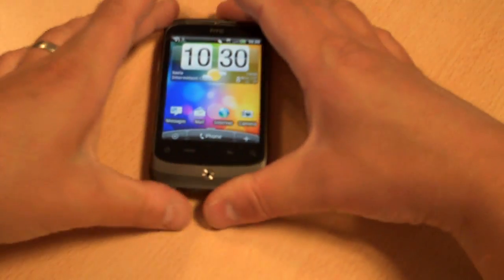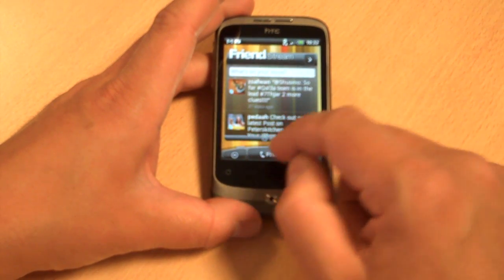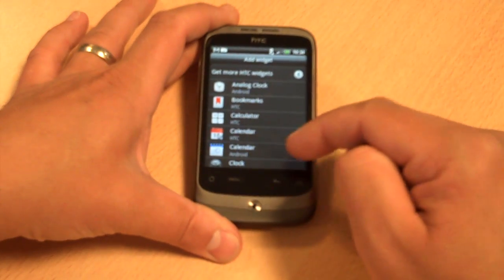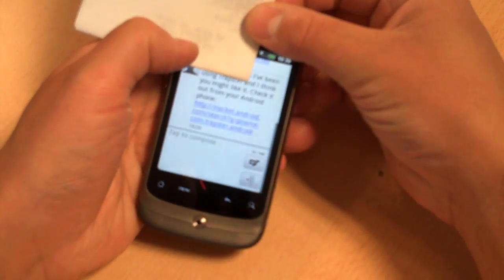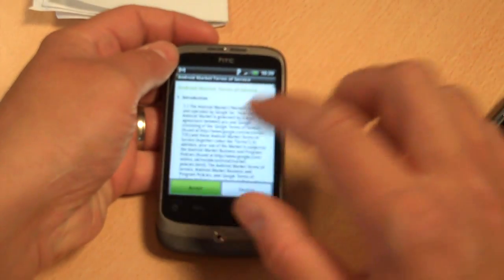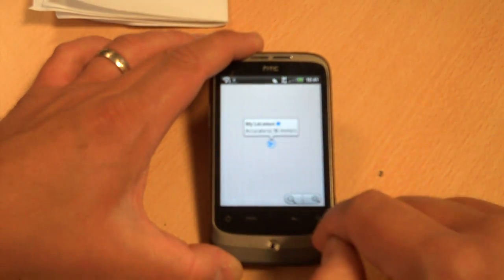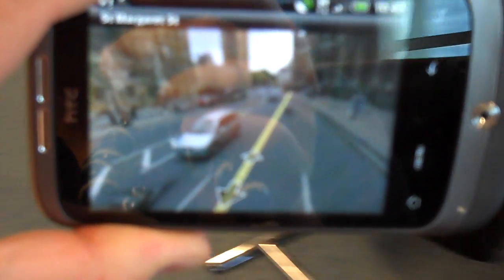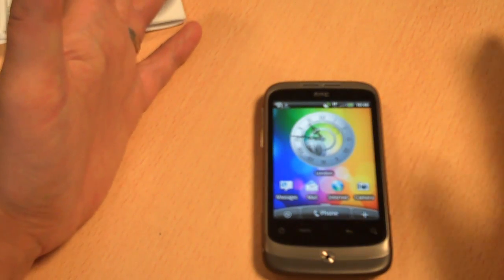HTC Wildfire Review - In use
A look at all the apps on the phone and the improvements in the HTC Sense interface, plus the HTC App Sharing feature, Google Maps, the camera, widgets, Friend Stream and much more.